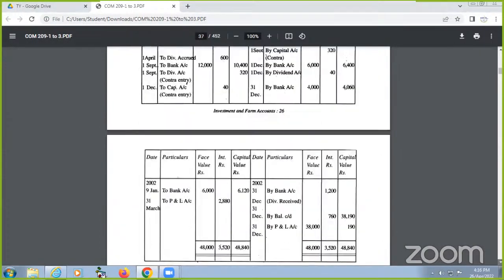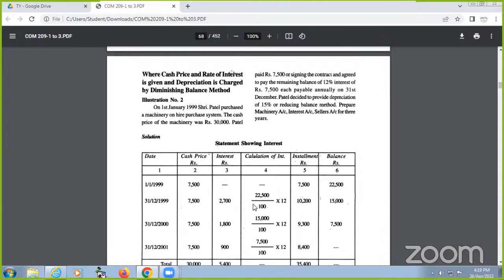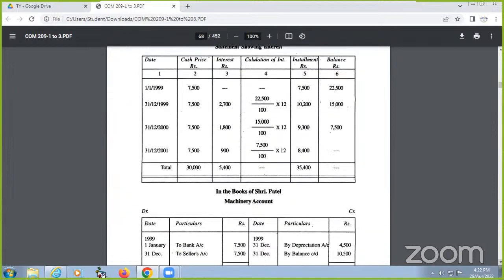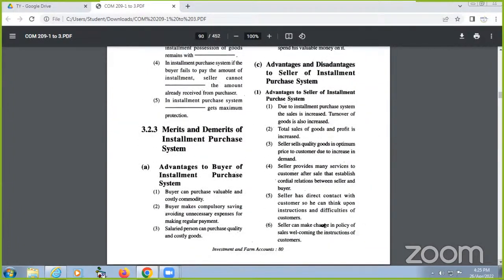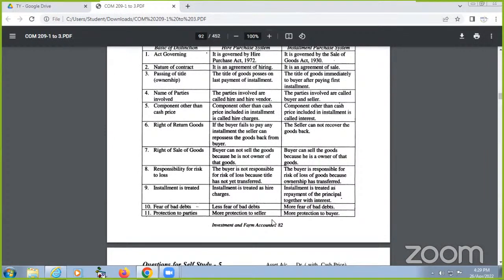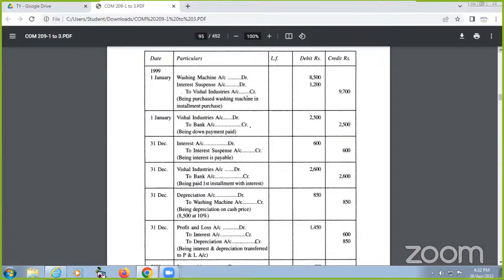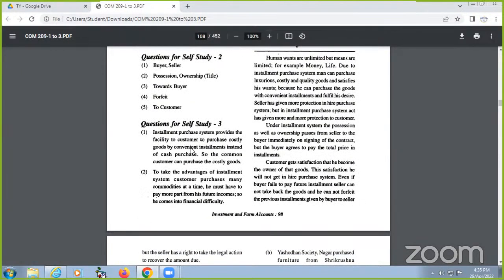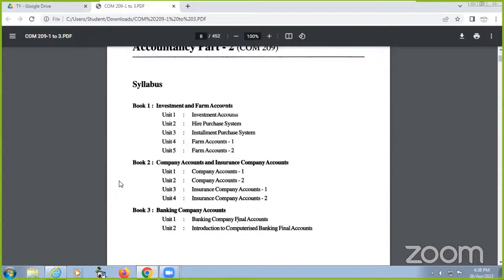YCMOU 62333 (TYBCOM E/M) COM 209